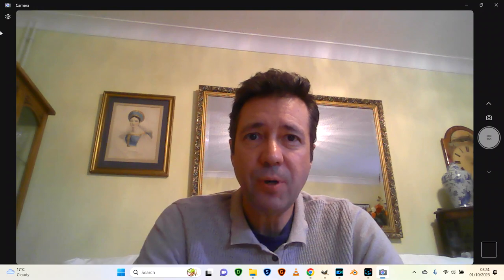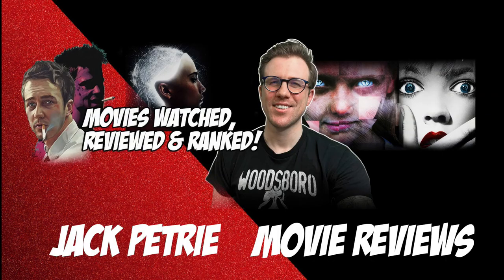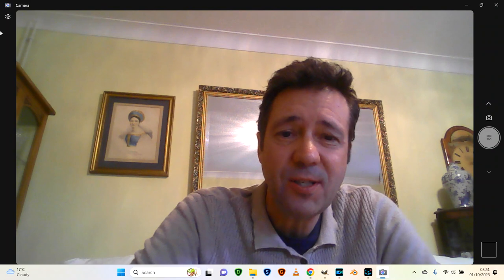AI Animated YouTube Thumbnails: The Future? Experiments in RunwayML Jack Petrie review Channel Promo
Now that so many devices have Auto-preview,  the YT thumbnail isn't always seen, and people just see the first few seconds of the actual video playing, hence the idea for an animated thumbnail at the beginning. The video shows how I used Gen 1 and Gen 2 to generate the results, whereas this one  just shows the results, so if you need more info on how to do this yourself, see that one.
My main motivation was to try to help promote the videos of Jack Petrie, who has a superb Movie Review channel. ) so if you like this video, and have a moment, if you could drop him a sub to help raise the profile of his channel, that would really be appreciated!